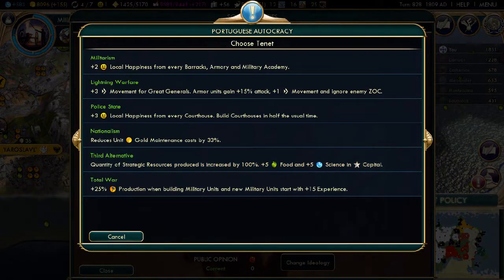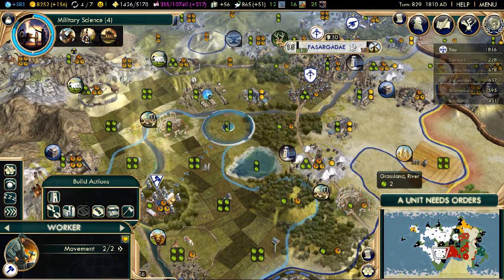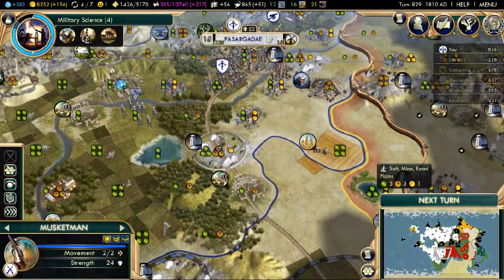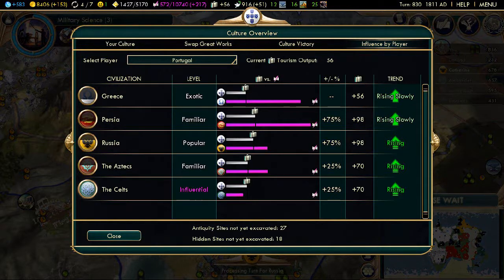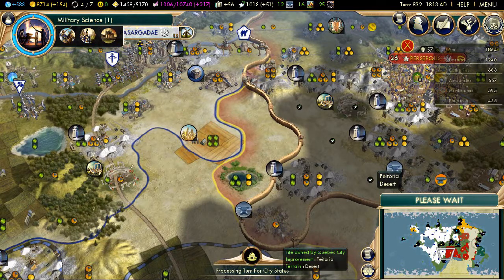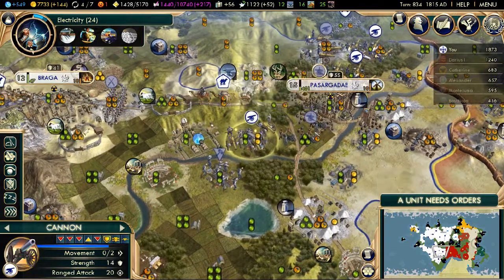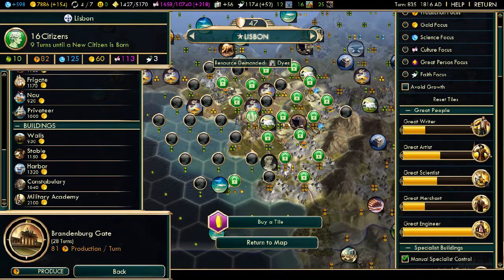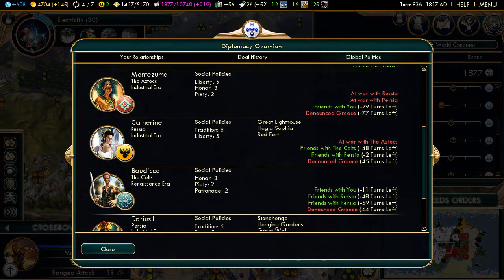Civilization V: Brave New World - Maria I (48)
Civilization V: Brave New World is the latest expansion pack for one of the most popular games on Steam! A Firaxis favourite, allow me to guide you through the game!

Civilization V is a turn based strategy, starting in 4000BC and ending as late as 2050AD. To win, you can either: dominate the map and attack opposing capitals, out-research the opposition and built a space shuttle, becoming diplomatic leader at the United Nations, become an irresistible tourism force or win through the game's timer running out!

Please do let me know what you think. Feedback and comments are always the best part of uploading videos!

Tags: CivilOnion oniongravy64 Civilization "Civilization V" "Civilization 5" Maria "Maria 1" "Maria I" Portugal Portuguese Turn based strategy strategy Civilization (series) Nau Feitoria expansion Brave New World "Brave New World" PC Steam